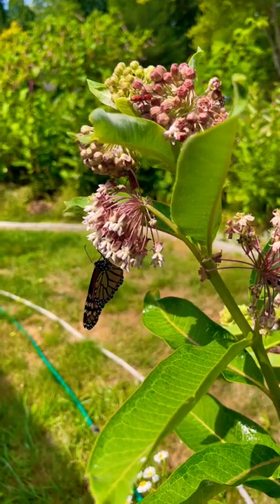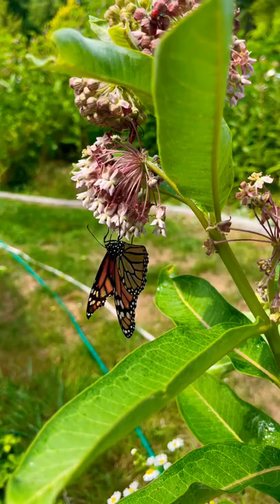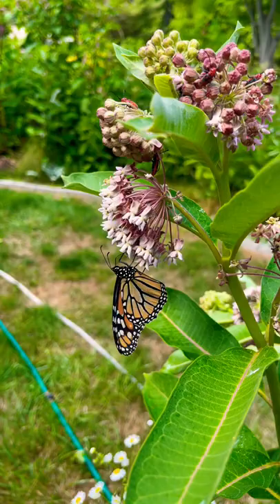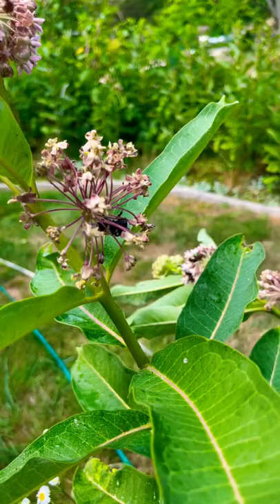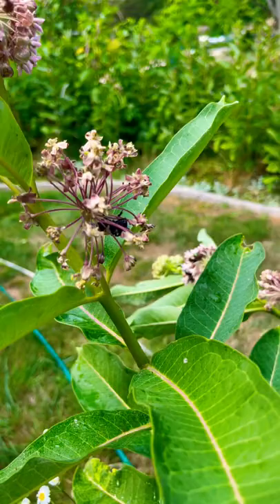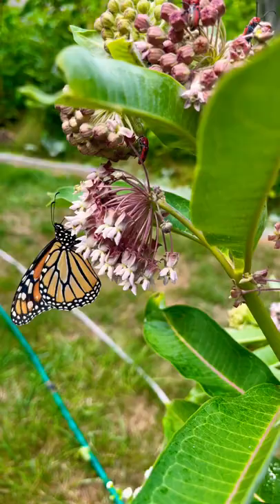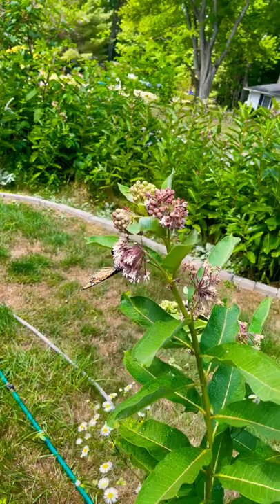The Milkweed Brings The Monarchs!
Be sure to SUBSCRIBE and hit the BELL so you don't miss any of those upcoming videos and if you would like to buy us a cup of coffee, we'd really appreciate that too

If you'd like to paypal us, we'd really appreciate that too.